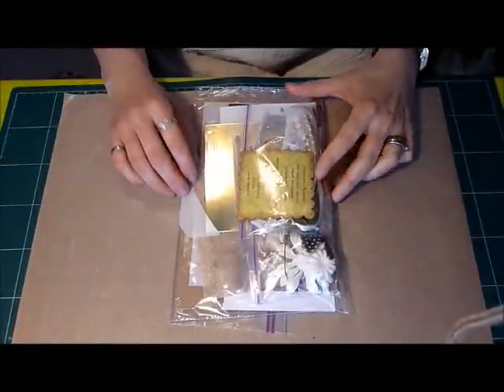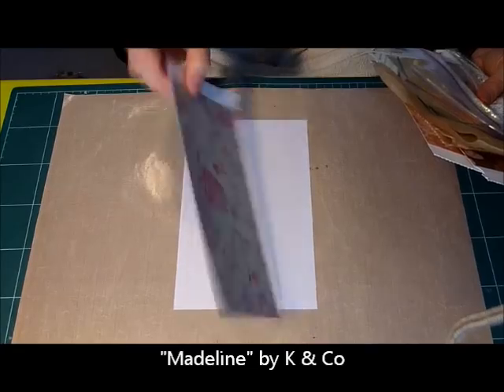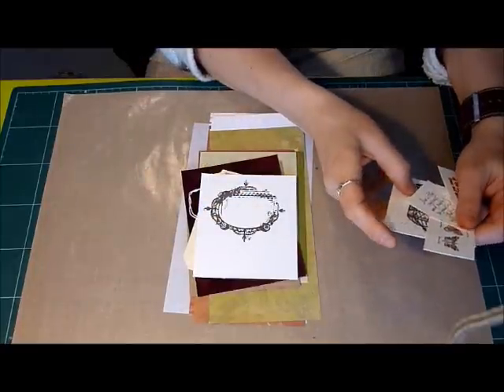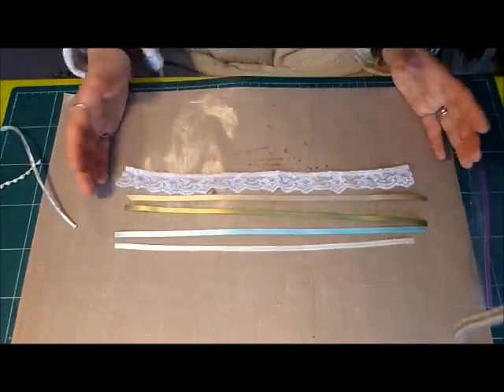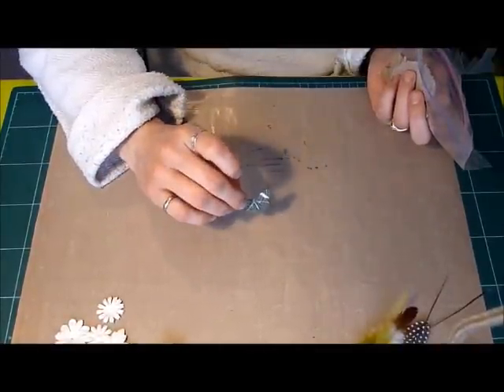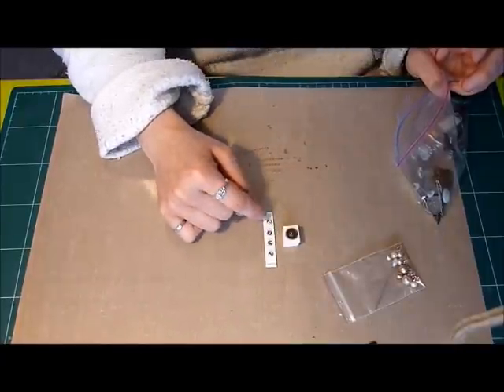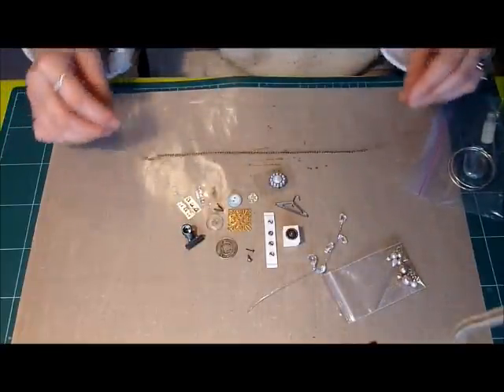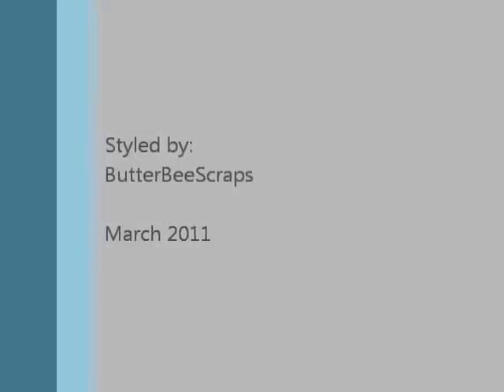"Shabby Chic Garden" Mini Album Swap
I recently joined a two part coffee sleeve swap hosted by Irene Cordova from the Life on the Scrap{beach} website.  The theme is "Shabby Chic Garden".

Part 1 of the swap entails creating a one-page kit, which is exchanged between 6 group members.  This video is a sneak peek at the kit I created for this swap.  Enjoy!